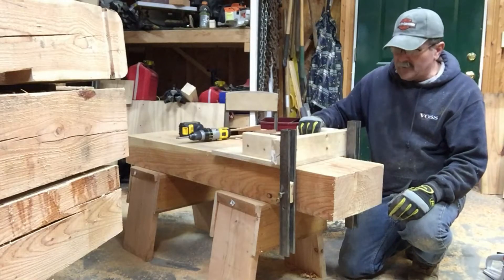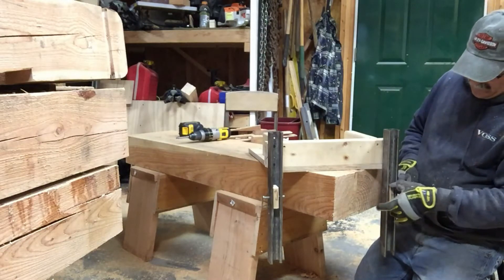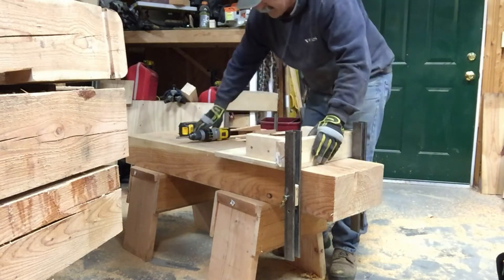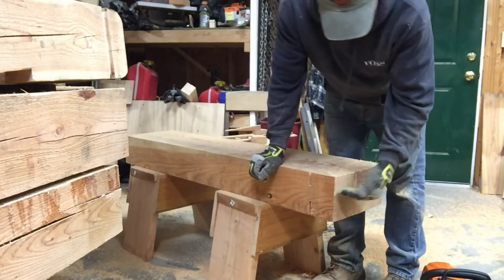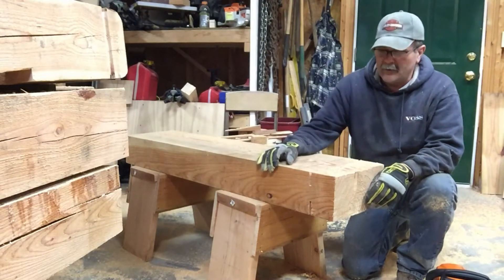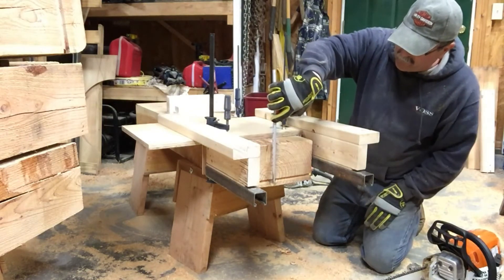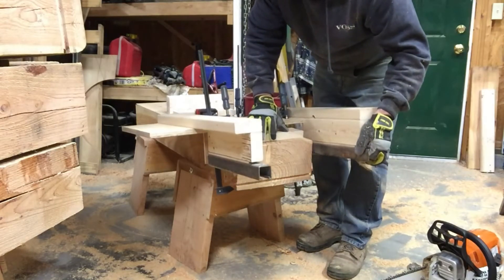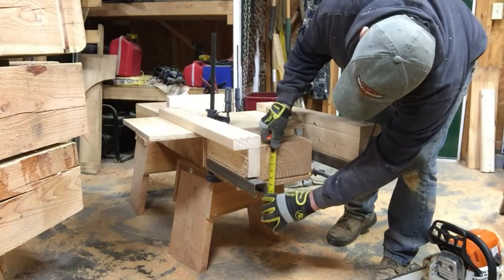Timber Frame Tenon Cutting with a Chainsaw Fixture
Timber Frame Tenon fixture, how to use a chainsaw to cut a tenon